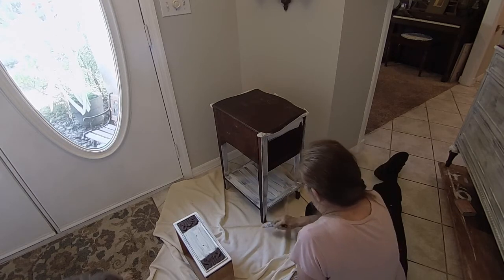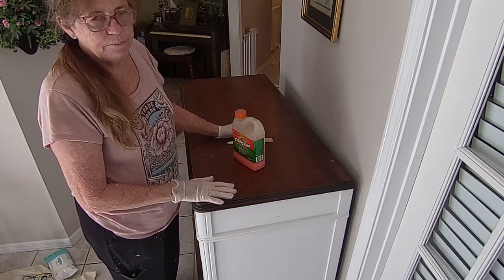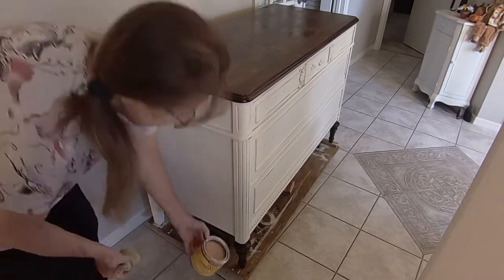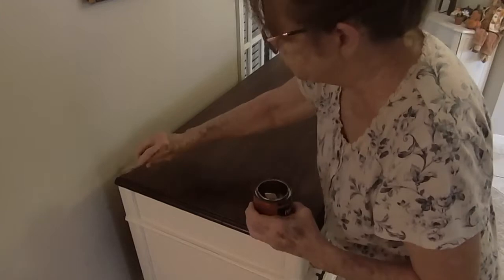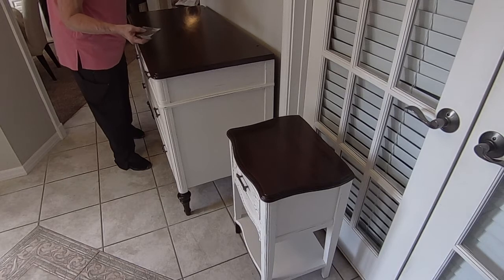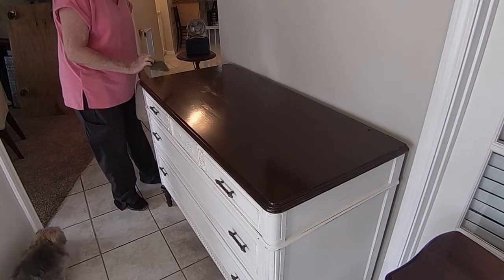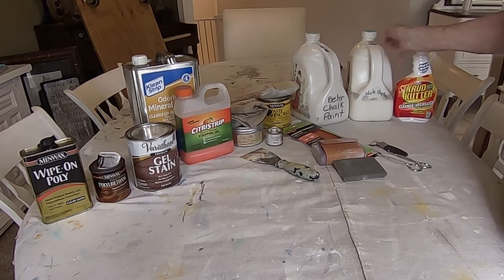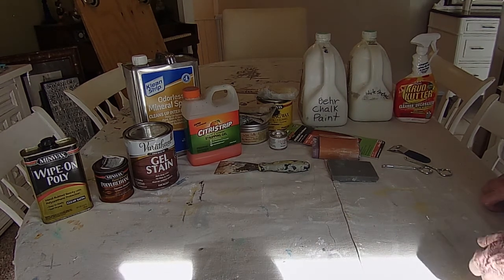Make a nightstand match a dresser with molds.